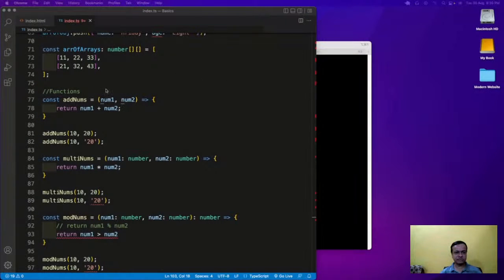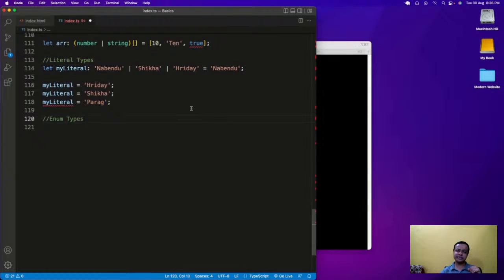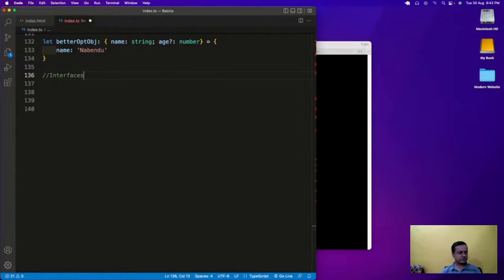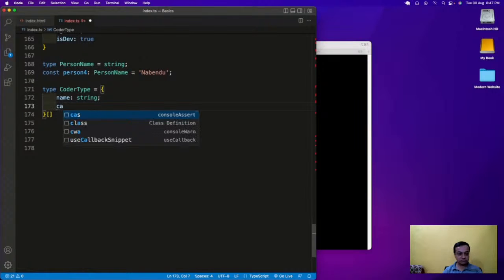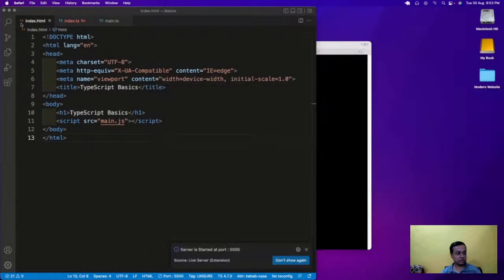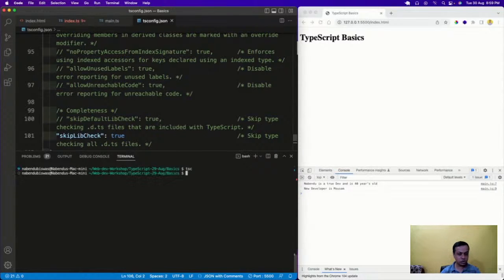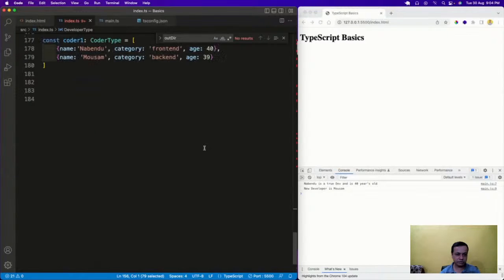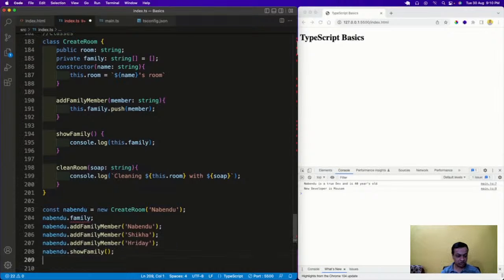🔴 TypeScript Beginner to Advanced | Day 2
Learn TypeScript from beginners to advanced Level just in four days.

𝐖𝐡𝐲 𝐥𝐞𝐚𝐫𝐧 𝐓𝐲𝐩𝐞𝐒𝐜𝐫𝐢𝐩𝐭?
Learn TypeScript to write better large-scale JavaScript apps. This live stream helps you get started quickly.

𝐖𝐡𝐚𝐭 𝐚𝐫𝐞 𝐲𝐨𝐮 𝐠𝐨𝐢𝐧𝐠 𝐭𝐨 𝐋𝐞𝐚𝐫𝐧 𝐡𝐞𝐫𝐞?
👉 TypeScript Basics
👉 Classes and Interfaces